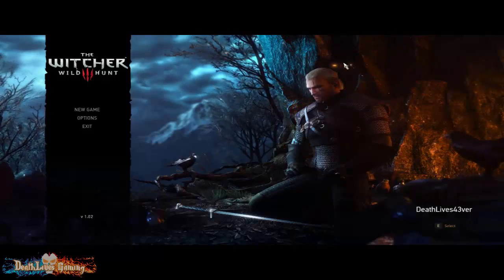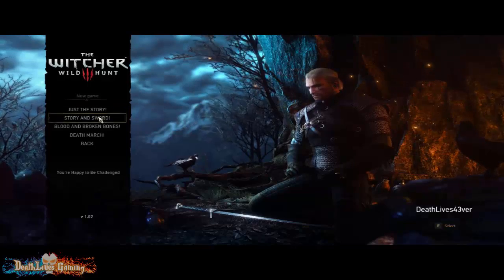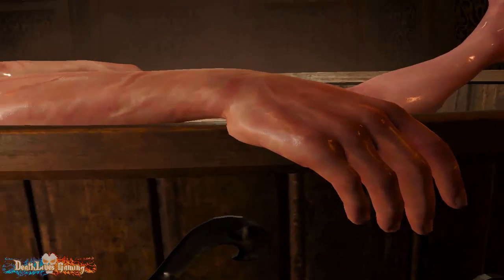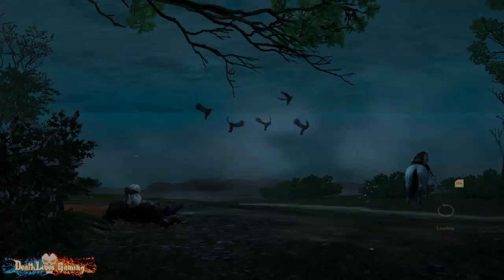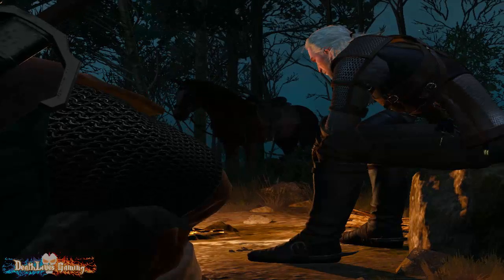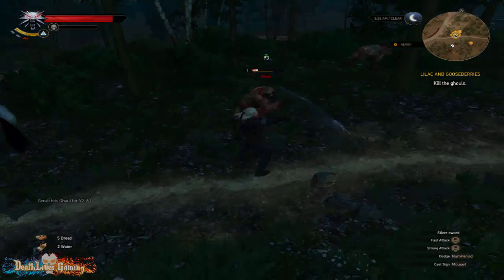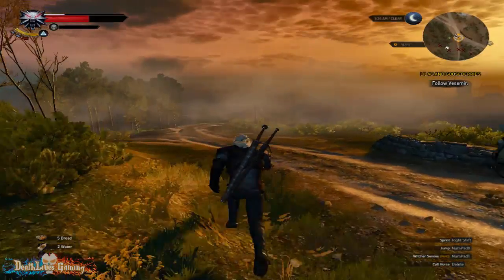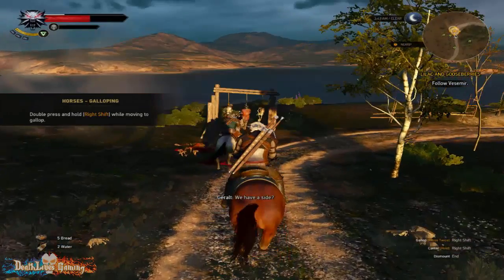How to Run The Witcher 3 on Older PC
You have a new The Witcher 3 but your PC can't handle it? Today i want to show you how to run The Witcher 3 on a older PC that is far below minimum requirements if you are willing to sacrifice some graphic quality in order to run the game.

★ Configuration of PC used in this test:
Notebook ACER 5552G
Win 7 SP1 x64
AMD Phenom II N950 Quad-Core CPU 2.10 GHz
6 GB DDR3
AMD Radeon HD 7400M 512 MB DDR3

★ Ingame settings:
everything in graphics and postprocessing set to lowest possible and resolution to 1024x768, FPS limit to 30

★ Settings file tweaks used:
WARNING:
Keep in mind that your settings may warry depending on your system configuration and you
should possibly get better results on a desktop PC.
These settings can also be increased in order to push the game past Ultra settings,
if you have a PC that can handle it, experiment with these to see what works best for you.
File is located in Documents/The Witcher 3/user.settings
[Budget]
cvMaxAllowedGrass=800
cvMaxAllowedDecalsDynamic=2
cvMaxAllowedApexTicked=40
cvMaxAllowedStatTextures=31457280
cvMaxAllowedSpeedTree=3000
cvMaxAllowedTrianglesStatic=50000
cvMaxAllowedHiresChunks=10
cvMaxAllowedLightsNonShadows=20
cvMaxAllowedCharTextures=2097152
[LevelOfDetail]
SwarmHideDistance=100
DecalsHideDistance=5
DimmerHideDistance=20
DynamicDecalsHideDistance=10
StripeHideDistance=40
[Rendering]
GrassDensity=800
TextureStreamingCharacterDistanceLimit=20
CascadeShadowDistanceScale2=0.1
TextureStreamingDistanceLimit=30000
CascadeShadowDistanceScale3=0.1
MaxTextureSize=512
MaxCubeShadowSize=128
DetailTextureDownscale=1
TextureDownscale=1
CascadeShadowDistanceScale0=0.1
CascadeShadowDistanceScale1=0.1
[Rendering/SpeedTree]
GrassDistanceScale=0.2
FoliageDistanceScale=0.6
GrassRingSize=419430
[Foliage]
MaxVisibilityDepth=1